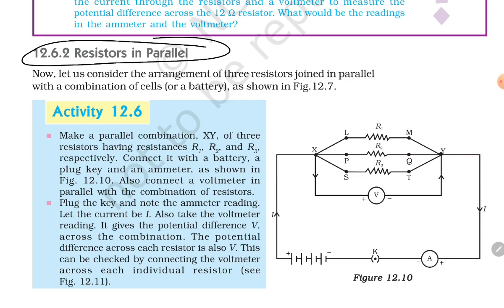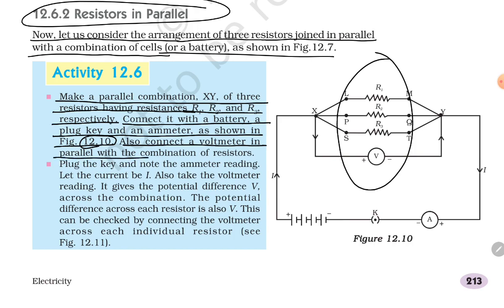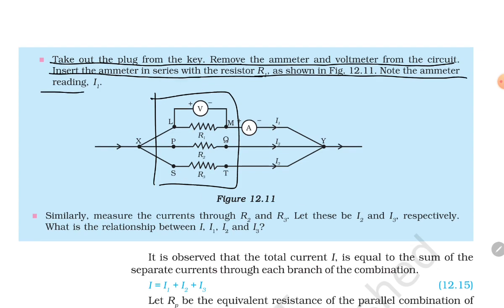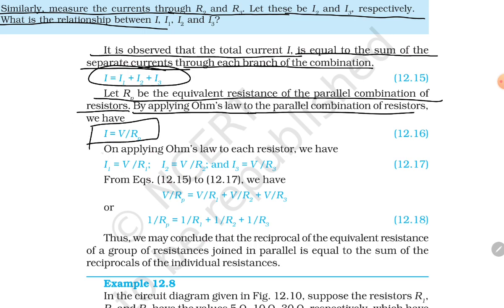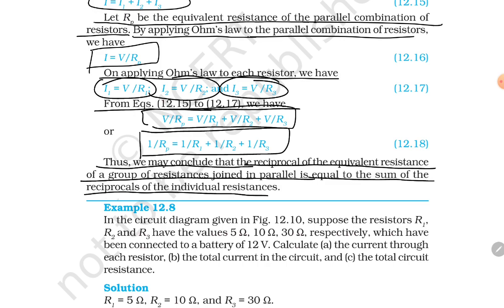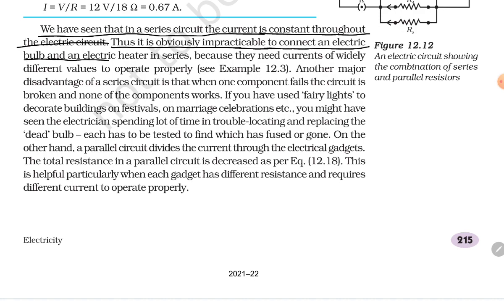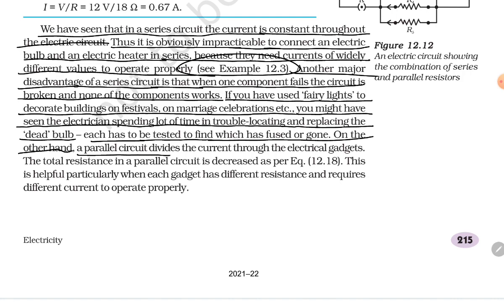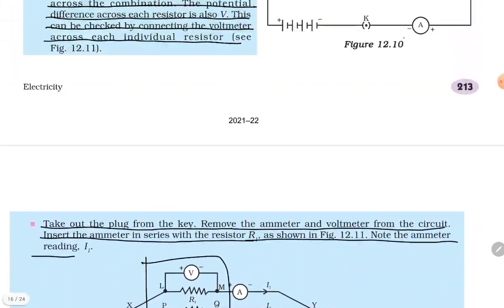23 December 2021